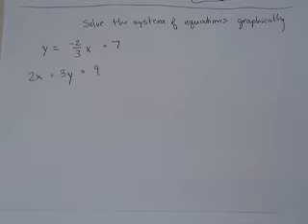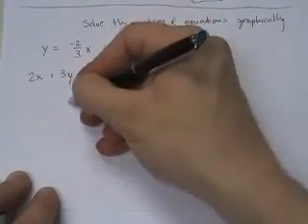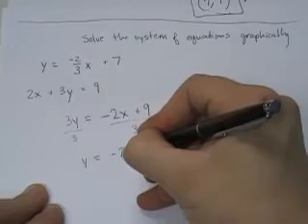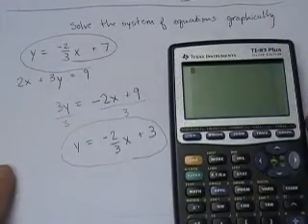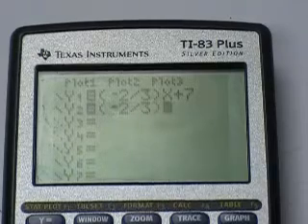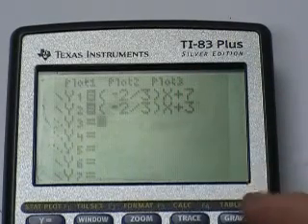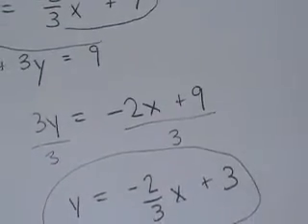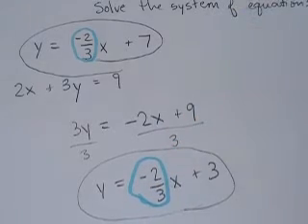system of eqn graphically no soln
solving a system of equations with no solution graphically